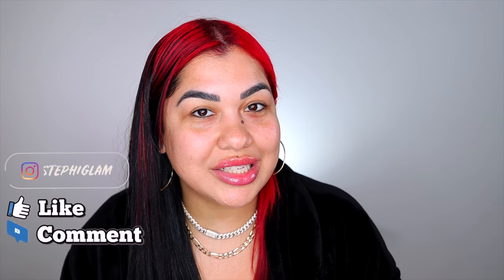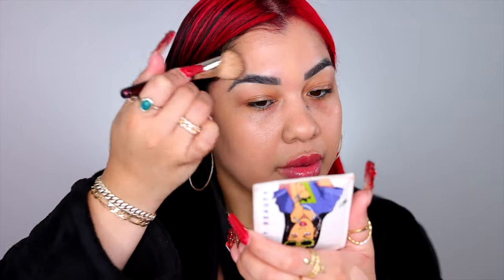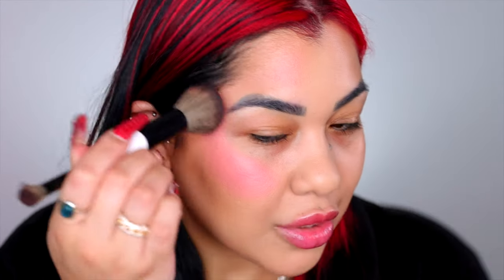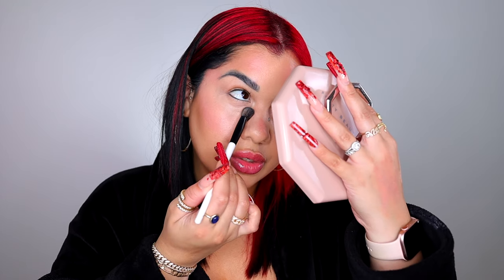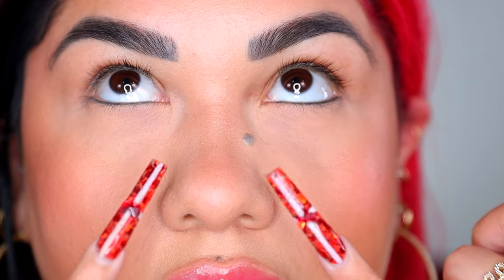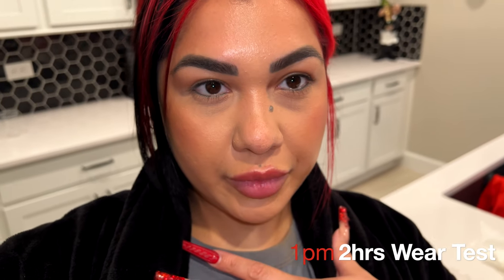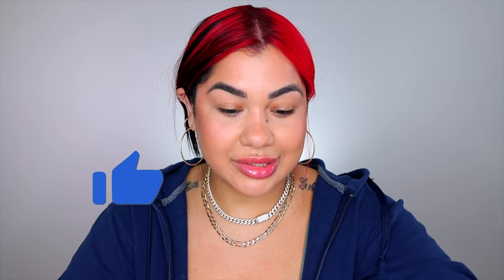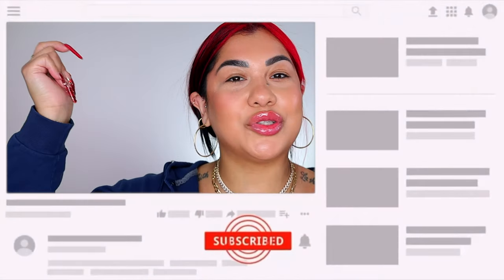Is Fenty Beauty We're Even Concealer a Game-Changer? 11-hr Wear Test Reveals All!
Get the scoop on the new Fenty Beauty We're Even Hydrating Longwear Waterproof Concealer! This concealer promises long-lasting wear and hydration for a flawless finish. Find out if it lives up to the hype in this review, demo and wear test video.

•Fenty Beauty New Concealer

Based in Miami and Orlando FL.

You all encourage me everyday to keep doing what I love, Let's Continue to build The best Family!

I appreciate the support
Xoxo 💋
Stay Gold💛